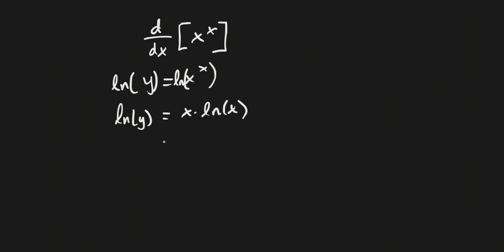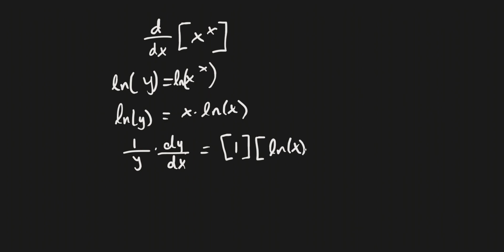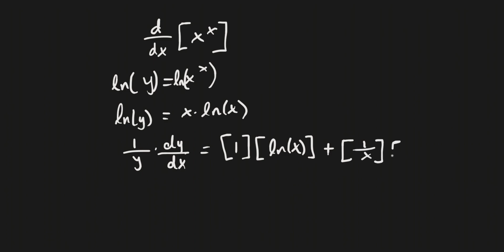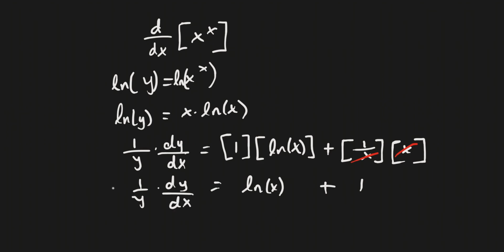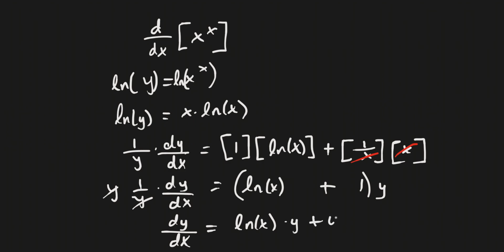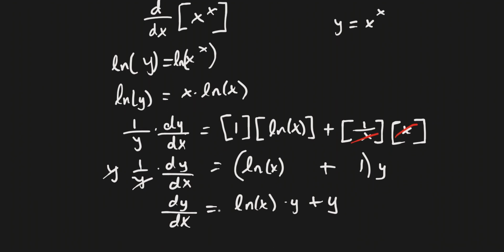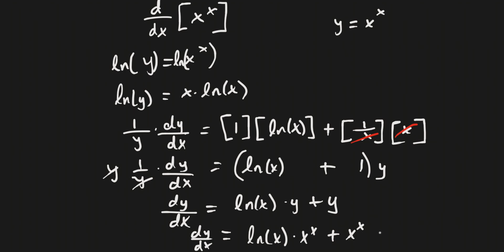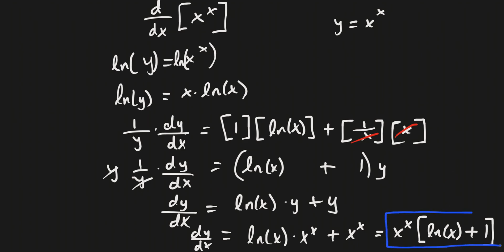Challenging Derivative Problems 1 - Calculus 1 and 2 - Chroniva